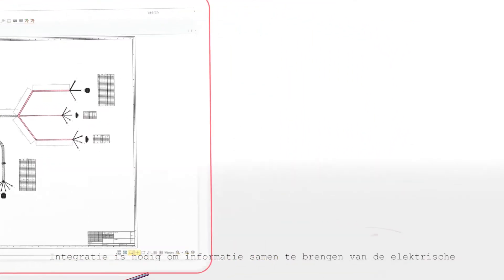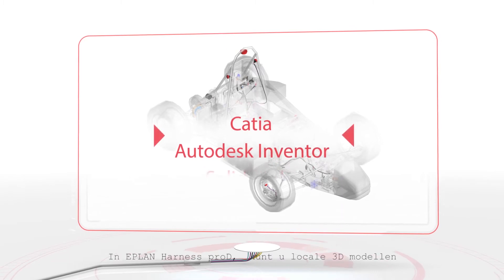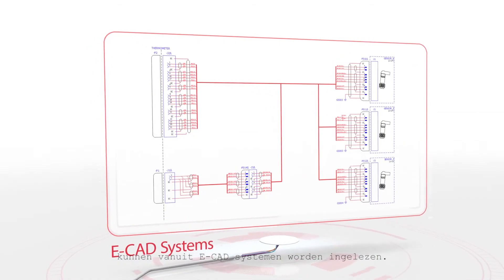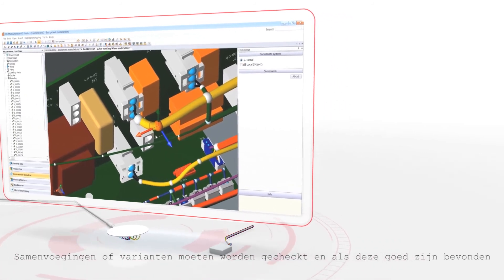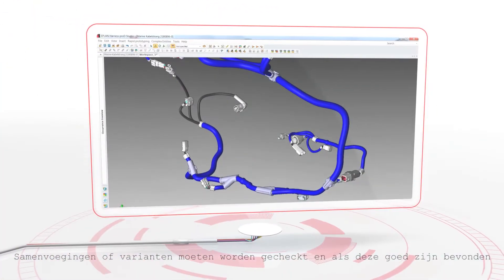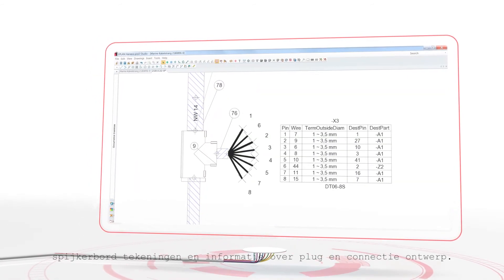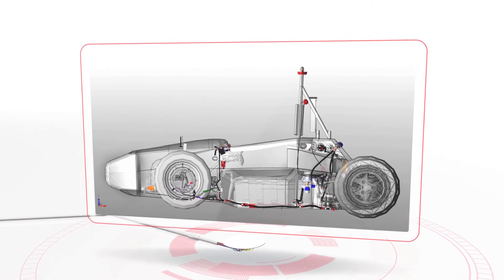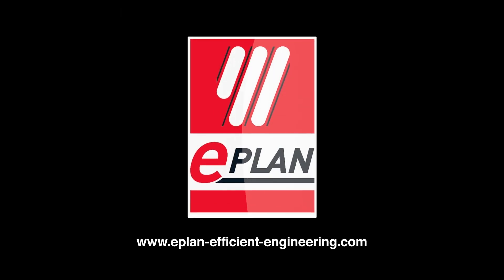Geïntegreerde kabelboom engineering met EPLAN Harness proD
De hoeveelheid aan elektrische en elektromechanische componenten in de engineering neemt constant toe.
Dit beïnvloed verscheidene sectoren van de productie van bouwmachines, speciale voertuigen, scheepsbouw, medische apparaten, energie opwekking en verkeerstechnologie tot aan consumenten elektronica in de goederen industrie.
Geïntegreerde kabelboom engineering met EPLAN Harness proD is het antwoord op de uitdagingen die voorkomen uit een steeds toenemende complexiteit.